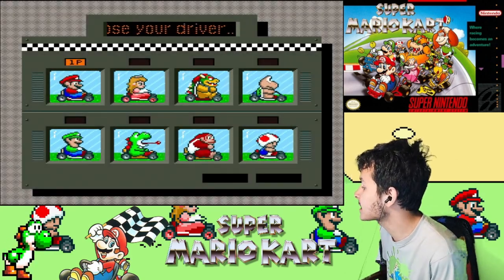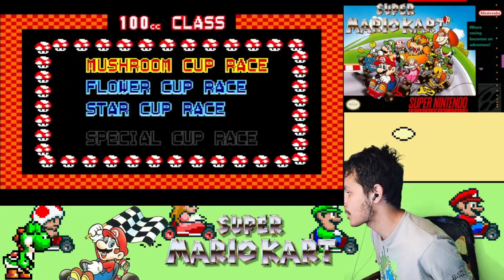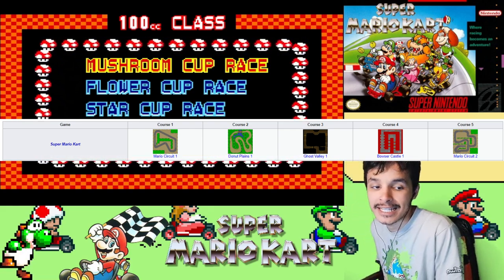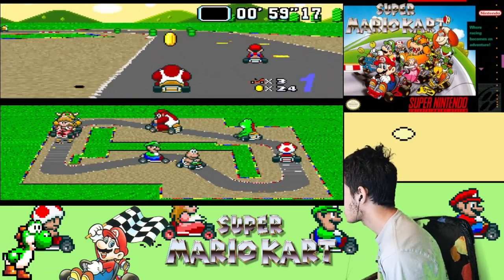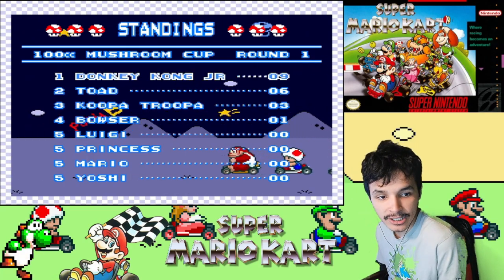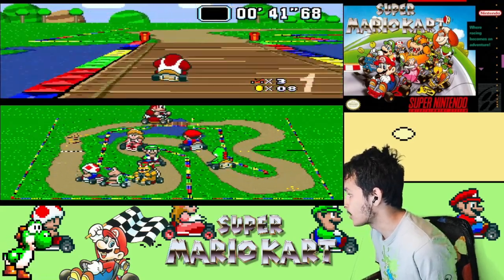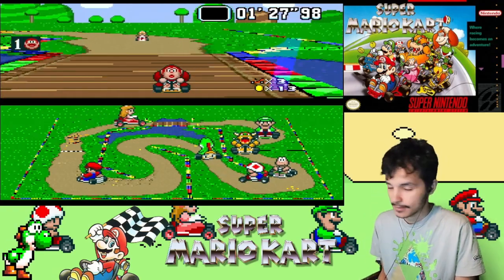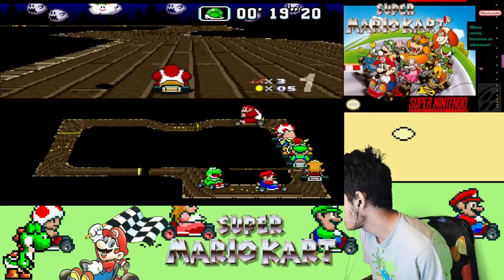Super Mario Kart The Perfect Points Run #5 - 100cc Mushroom Cup Ft. Donkey Kong Jr.!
Hello Everyone & Welcome to my New Video Series of Super Mario Kart But with a Twist!

In this Series we will Focus on Doing all 12 Cups in this Victory Drink Mod! You Might ask Why is it "Victory Drink" Watch my Videos to Find out! If I fail to get First Place I record all over again!

From 50ccc to 150cc Class!

50cc: Easy
100cc: Average
150cc: Challenging

Played on: SNES Classic

In this Video we Race in the Mushroom Cup 100cc Ft. Donkey Kong Jr.!